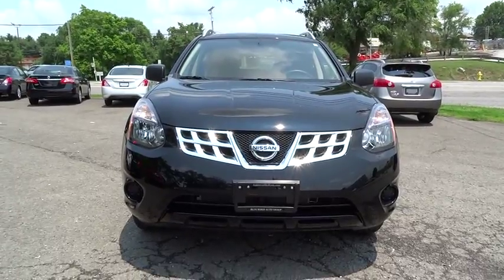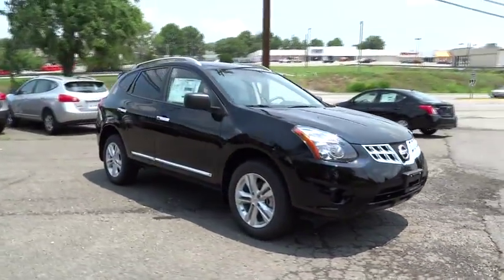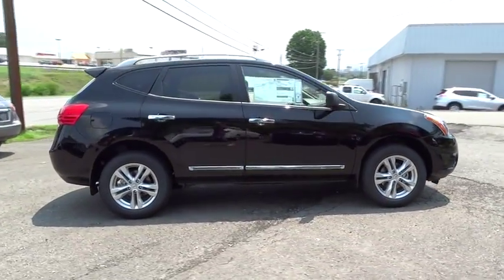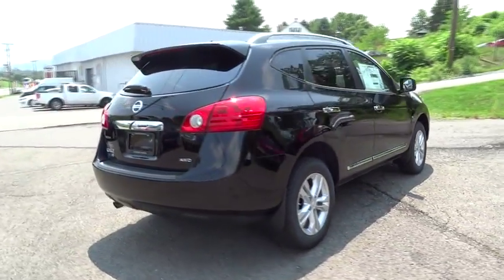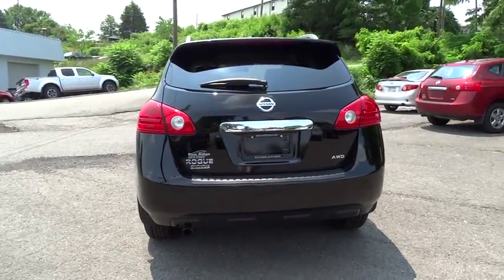2015 Nissan Rogue Select Mount Airy NC, Bristol TN, Bluefield WV, Christainsburg VA, Roanoke VA 9703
2015 Nissan Rogue Select
Blue Ridge Nissan: Servicing Mount Airy NC, Bristol TN, Bluefield WV, Christainsburg VA, and Roanoke VA.
2015 Nissan Rogue Select S - Stock#: 9703 - VIN#: JN8AS5MV5FW762834

Blue Ridge Nissan
1405 East Main Street
Wytheville VA 24382